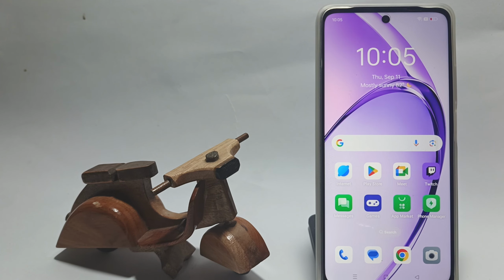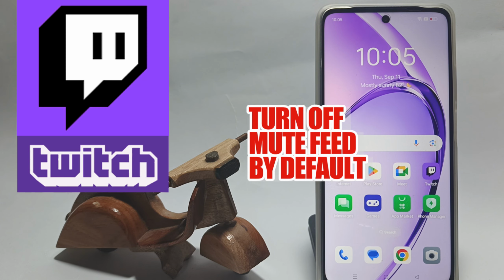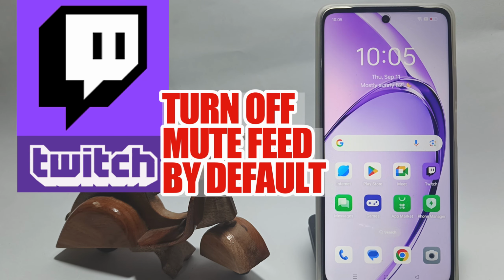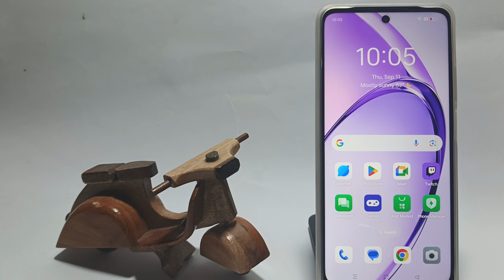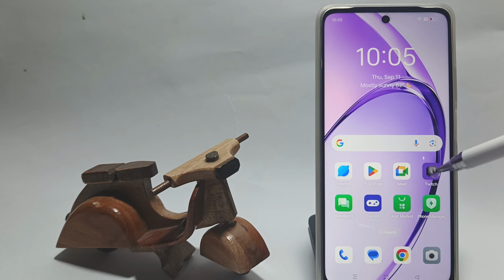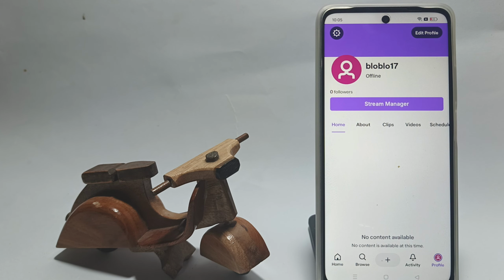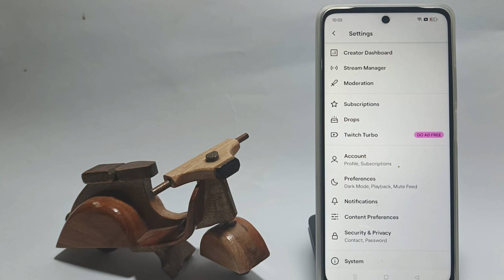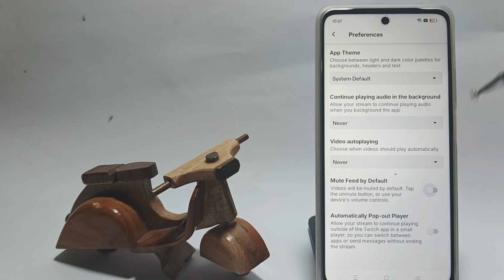How To Turn Off Mute Feed By Default On Twitch App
This video is relevant:
how to turn off mute feed by default
twitch app
how to turn off mute feed by default twitch
unactivate mute feed by default on twitch app
how todisable mute feed by default on twitch app
tutorial turn off mute feed by default on twitch app
turn off mute feed by default twitch app